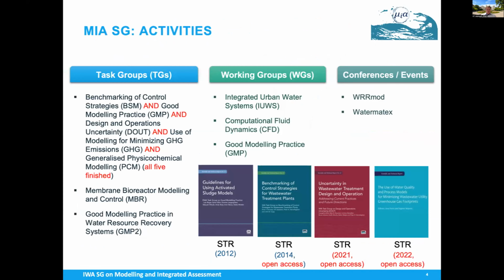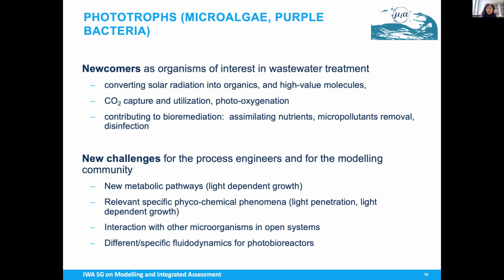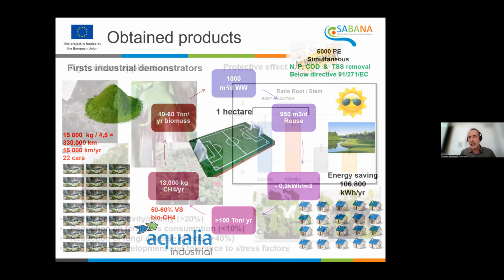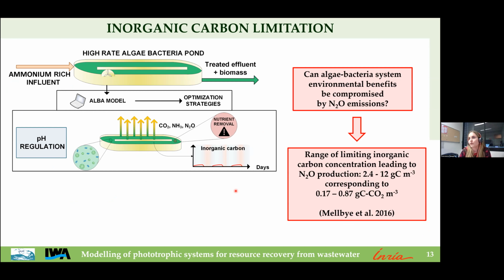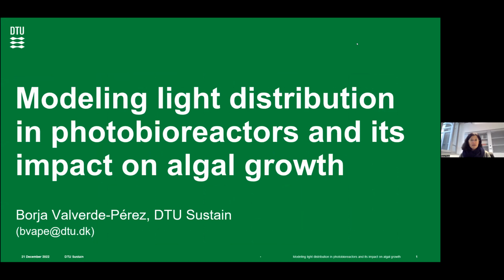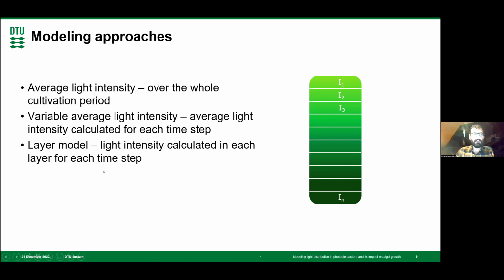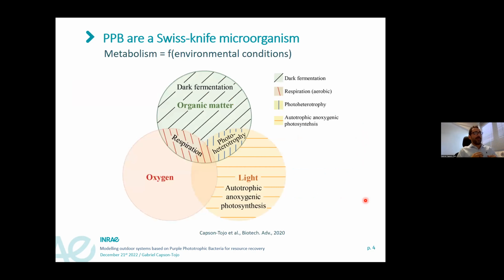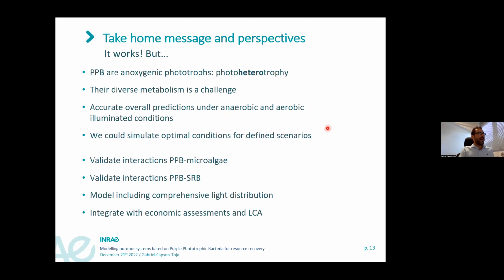MIA webinar on Modelling of phototrophic systems for resource recovery from wastewater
IWA Modelling and Integrated Assessment Specialist Group hosted the webinar on Modelling of phototrophic systems for resource recovery from wastewater on 21 December 2022.

Agenda & Speakers:
- Welcome and Introduction to MIA SG and introduction of the Webinar (ulf jeppsson)
- Microalgae based nutrients recycling processes (FRANCISCO GABRIEL ACIEN FERNANDEZ)
- Algae-bacteria systems for nitrogen recovery and biomass production: promises and challenges through a modelling approach (Francesca Casagli)
- Modeling light distribution in photobioreactors and its impact on algal growth (Borja Valverde Pérez)
- Modelling outdoors systems based on Purple Phototrophic Bacteria for resource recovery (Gabriel Capson Tojo)
- Q&A session